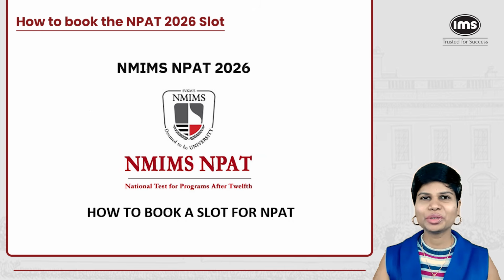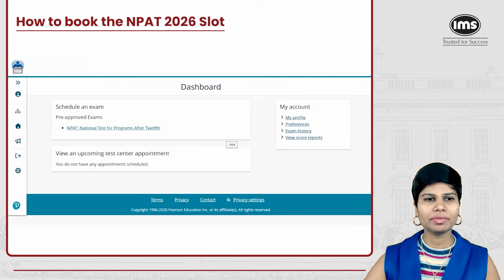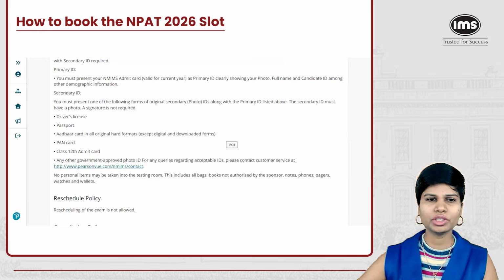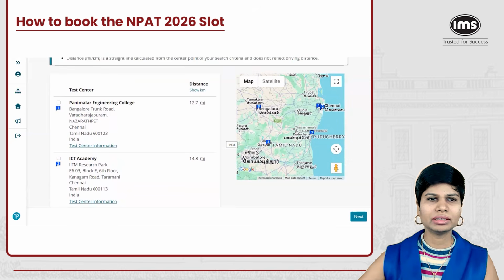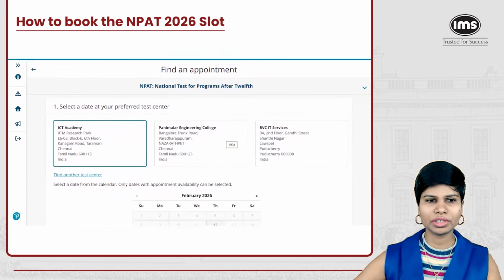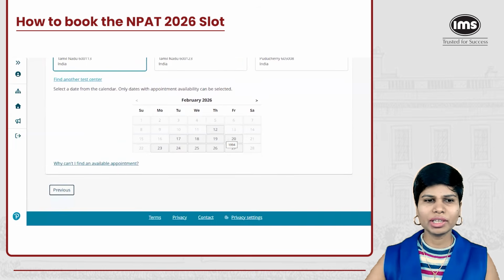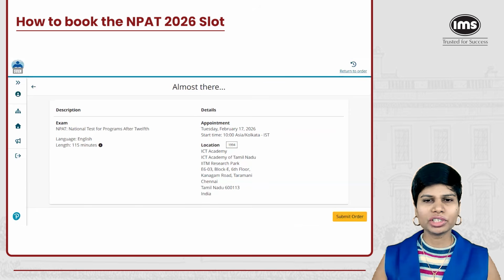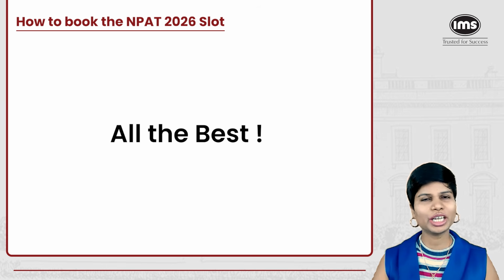How to book the NPAT 2026 Slot | Complete Guidelines ft. Chris Diana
The wait is over, NPAT aspirants! The NMIMS NPAT 2026 Slot Booking window has officially opened. In this video, Chris Diana walks you through the entire process, from logging into your NMIMS dashboard to choosing the perfect exam date and time on the portal.

Don't rush! Booking your slot is an important decision. Once you submit your choice, you cannot reschedule or cancel your appointment. Watch this guide to ensure you pick the most convenient test center and understand the mandatory ID requirements for exam day.

Time stamps:
0:05 – Introduction: NPAT 2026 Phase 1 slot booking is officially LIVE (Released Feb 11, 2026).
0:48 – Step 1: Accessing the Portal: How to log in to your NMIMS dashboard using your registered Email ID and Password.
1:25 – Step 2: Manage Application: Navigating to the "Manage Application" tab to find the new "Book a Slot" button.
1:48 – Step 3: Pearson Dashboard: Understanding the integration between NMIMS and the Pearson VUE scheduling system.
2:58 – Step 4: Admission Policies & IDs: Crucial guidelines on mandatory Primary (Admit Card) and Secondary (Aadhaar, PAN, etc.) IDs.
4:30 – Step 5: Selecting a Test Center: Using the map view and AI distance tool to find the nearest exam venue.
5:36 – Step 6: Choosing Your Date: Navigating the calendar to find available time slots in February.
6:17 – Availability Hack: What to do if your first-choice center has no available dates (selecting up to 3 centers).
7:02 – Step 7: Time Slot Selection: Choosing between 12-hour/24-hour formats and confirming your appointment time.
8:28 – Step 8: Review & Confirm: Final check of location and timing before locking your choice.
9:43 – Final Submission: Confirming your order (Note: Rescheduling or Cancellation is NOT permitted).
10:35 – Step 9: Success Verification: Verifying the status on your Pearson dashboard and downloading your NPAT Admit Card.